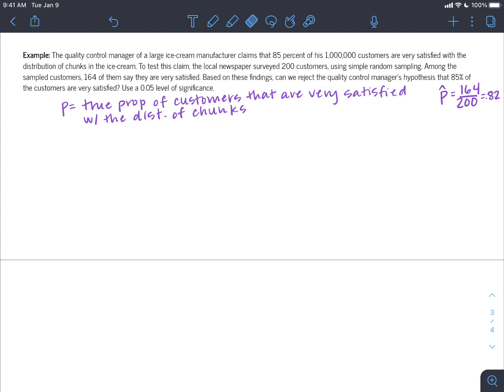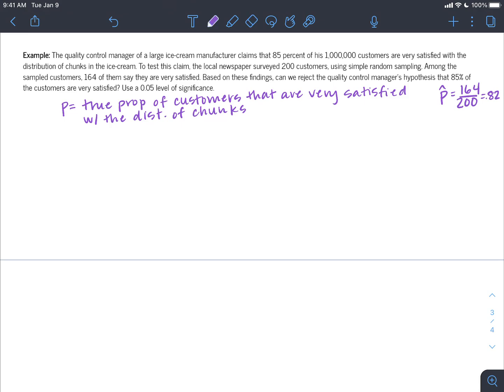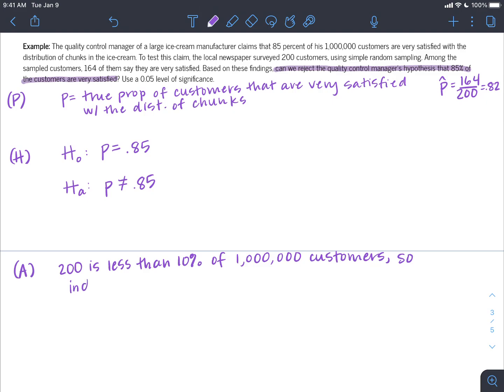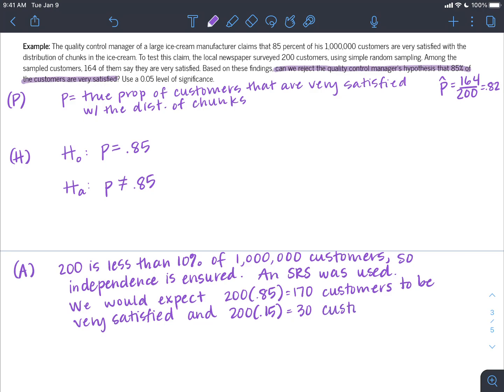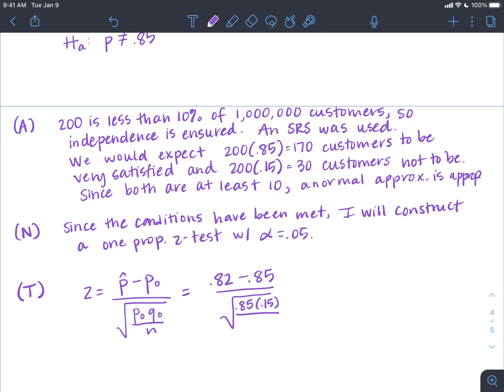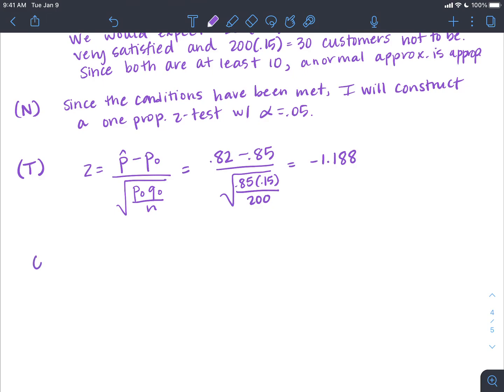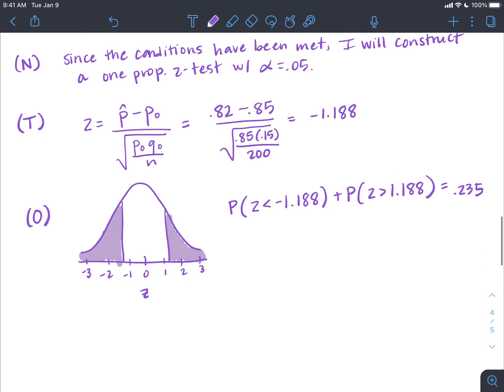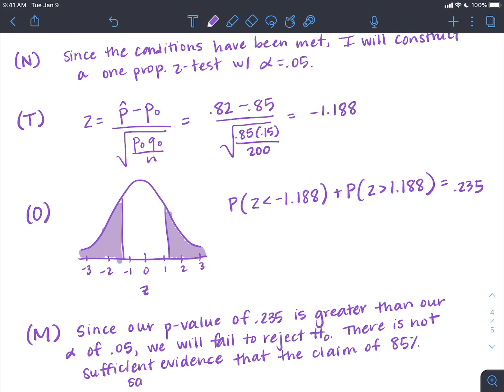2 sided one prop z test